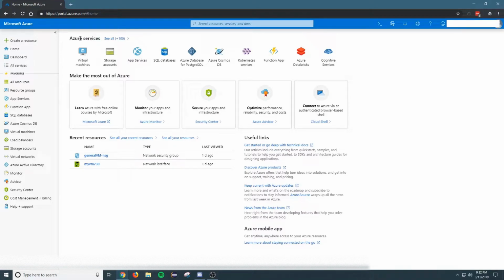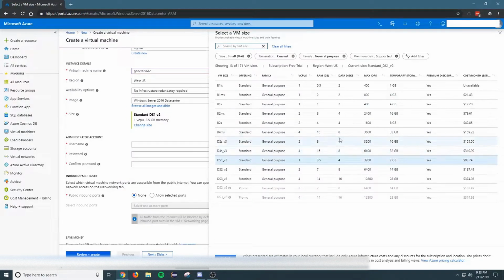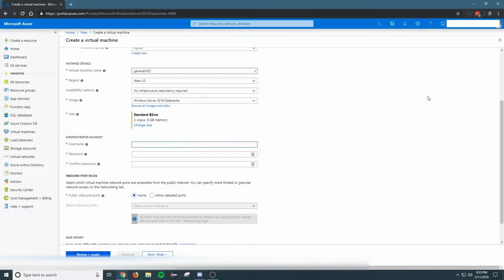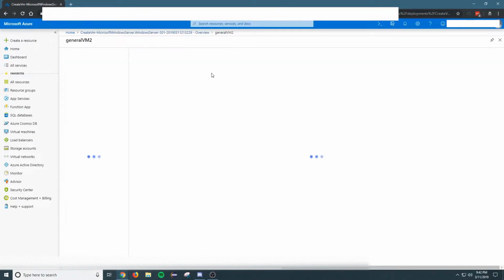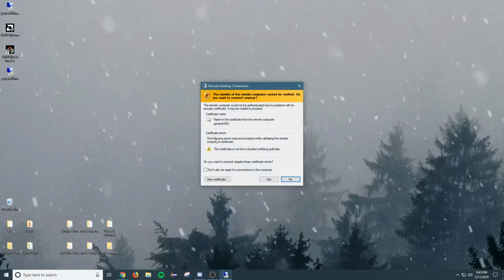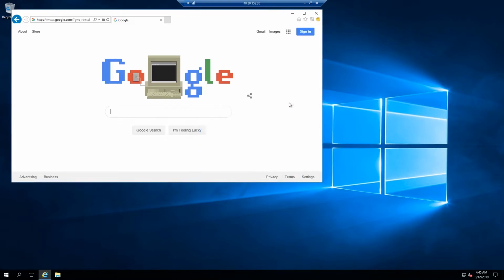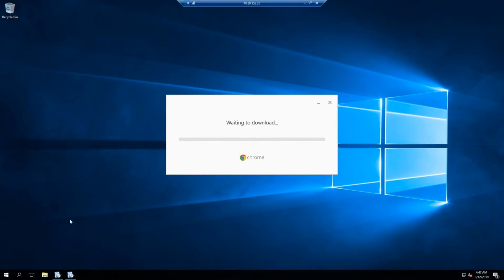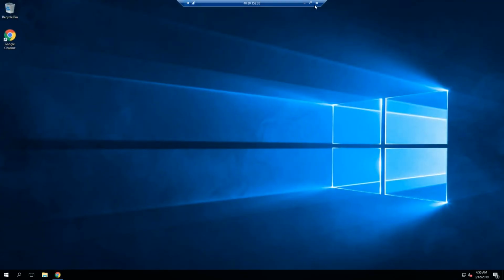Paladins Mixer Points Farming | Virtual Machine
Tutorial on how to farm paladins mixer points with a virtual machine.
Excuse my voice, I do stutter or say uh a lot.